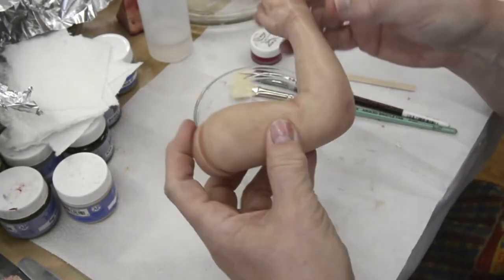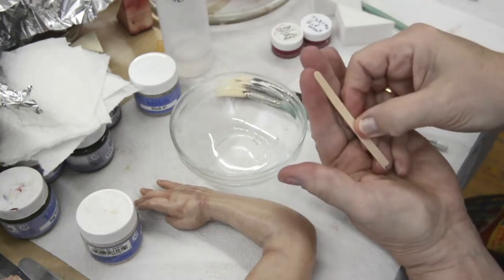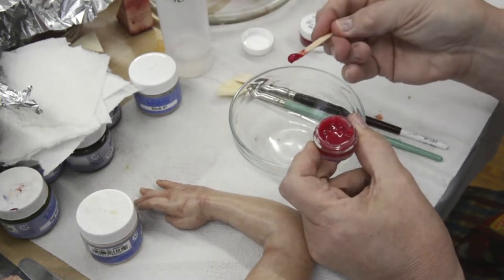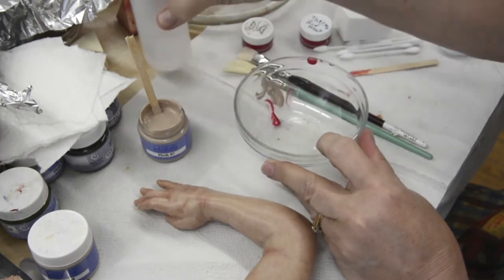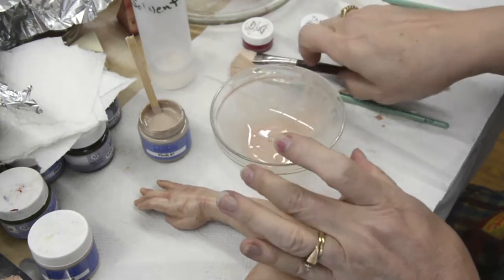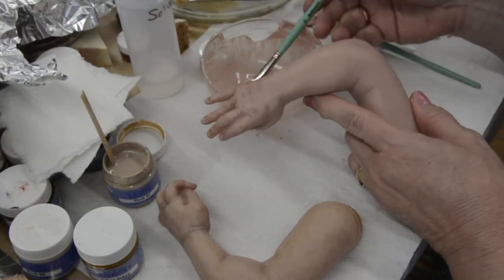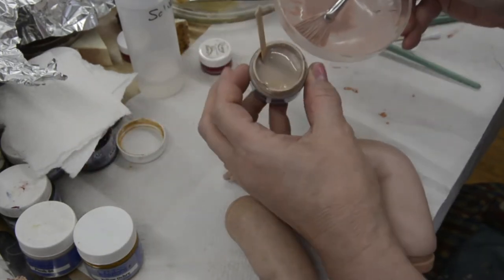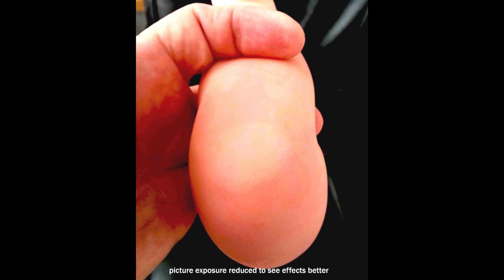How to use Thermo Red Heat Set Paint with Flesh Colors